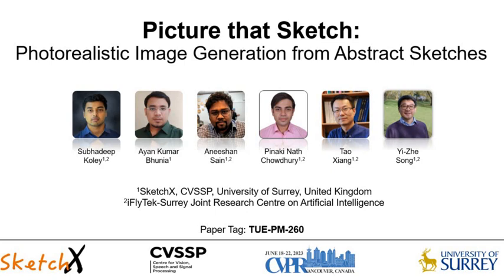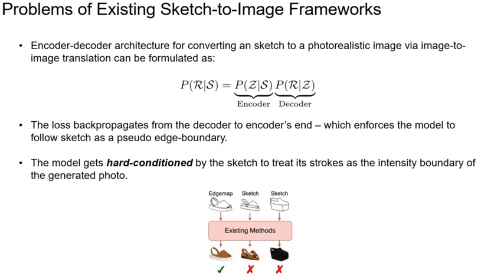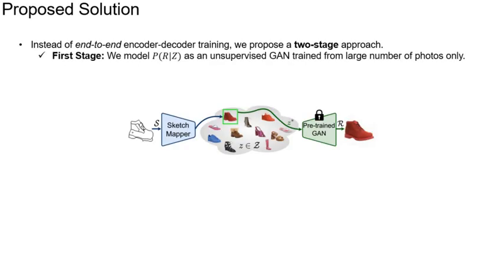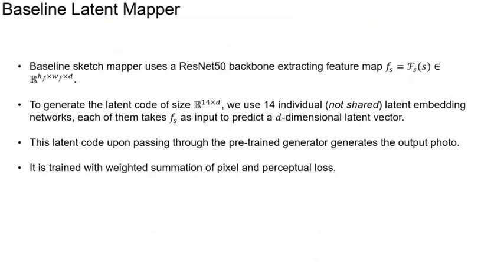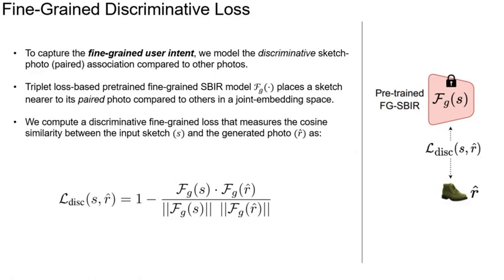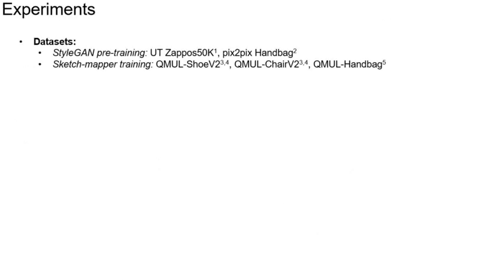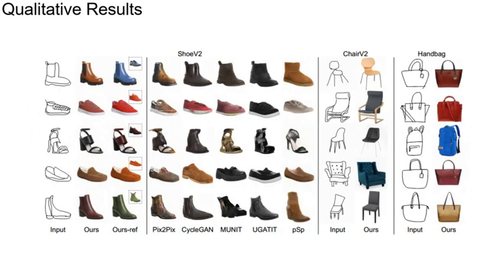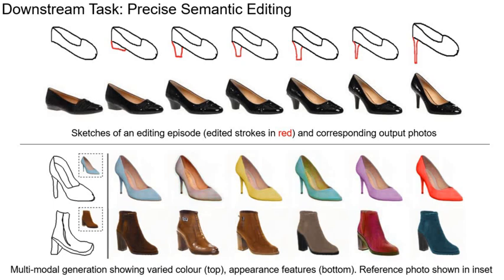[CVPR 2023] Picture that Sketch: Photorealistic Image Generation from Abstract Sketches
An overview of our paper "Picture that Sketch: Photorealistic Image Generation from Abstract Sketches".

Accepted in CVPR 2023.

Authored by: Subhadeep Koley, Ayan Kumar Bhunia, Aneeshan Sain, Pinaki Nath Chowdhury, Tao Xiang, Yi-Zhe Song.